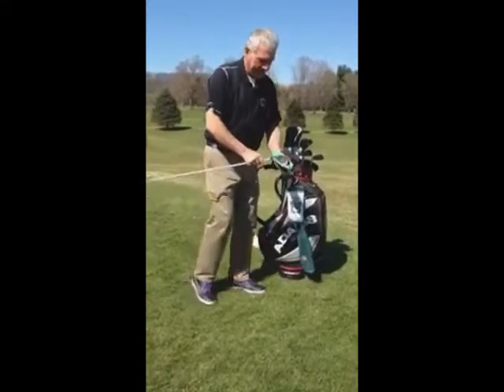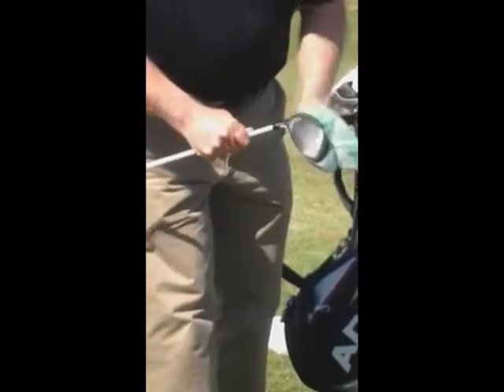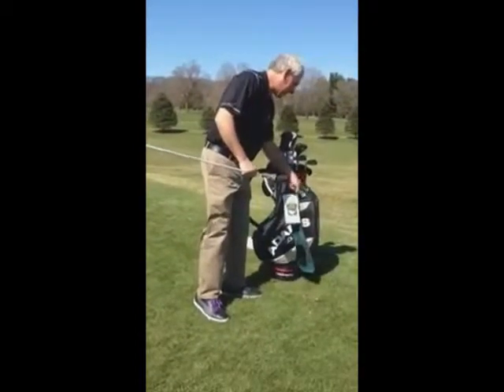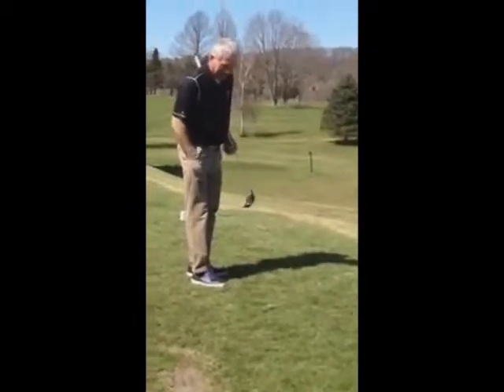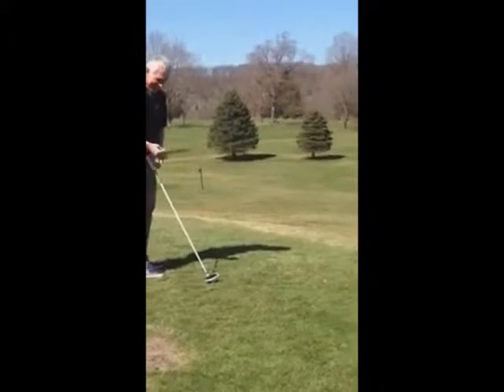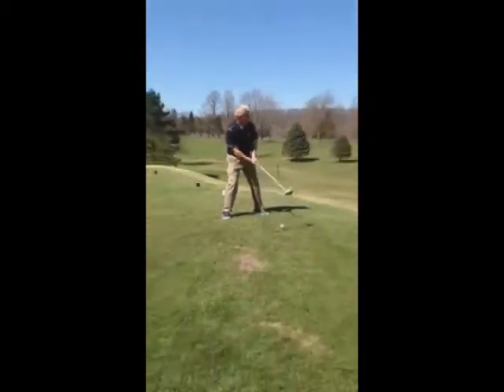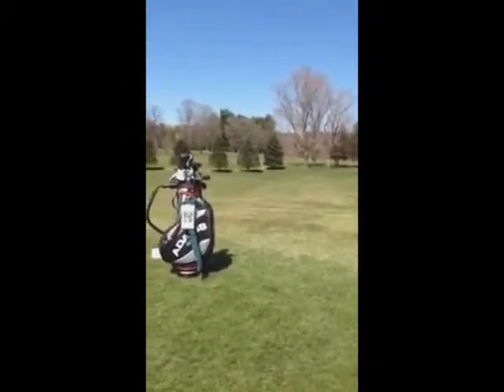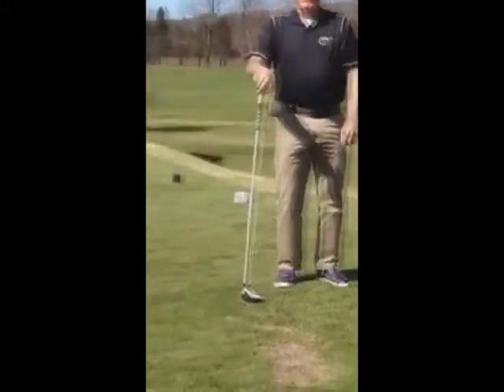Golf Ball and Club Cleaner Wipes by LaGila Sports with PGA Tour Pro Mark Lane | At The Tee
Golf ball and club cleaner wipes by LaGila Sports demonstration with Mark Lane, PGA Tour Pro Mark Lane of The Mohawk Valley Country Club.  Using the golf wipe to clean club head prior to tee off.